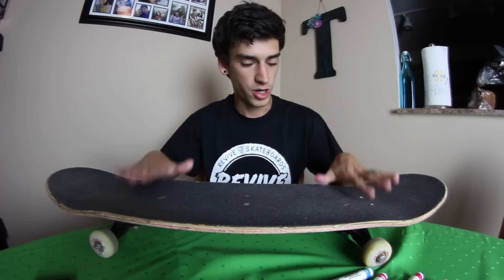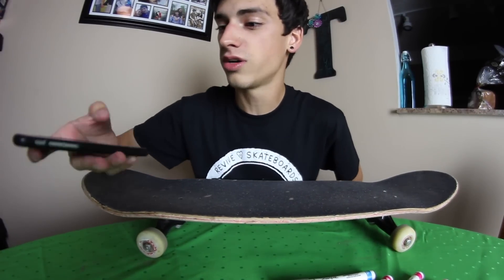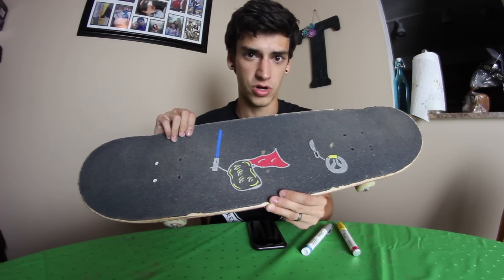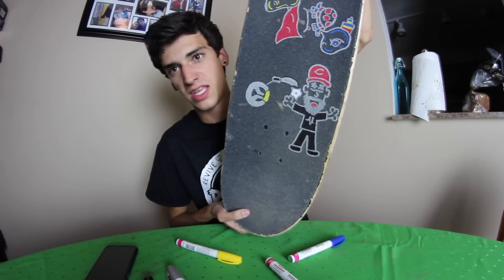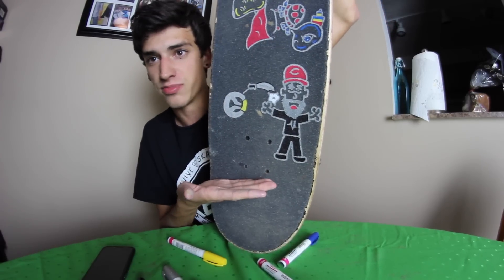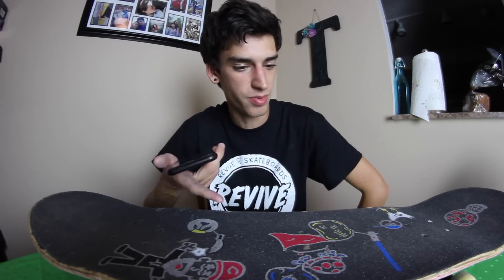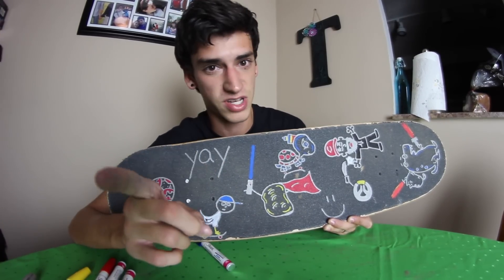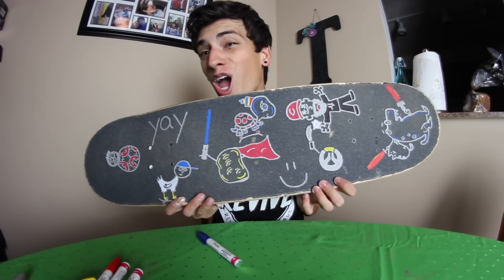SUBSCRIBERS DESIGN MY GRIPTAPE 14!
It's been a long time since I've done one of these! I promise the next one will be much sooner than later :) Hope you guys dig this!

YouNow - @samueltabor
Vine - @Samuel Tabor